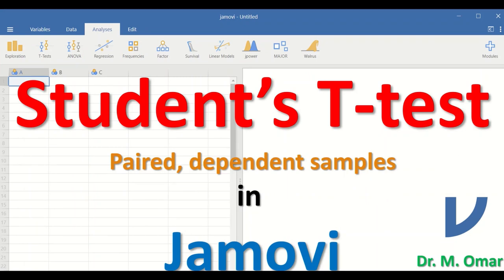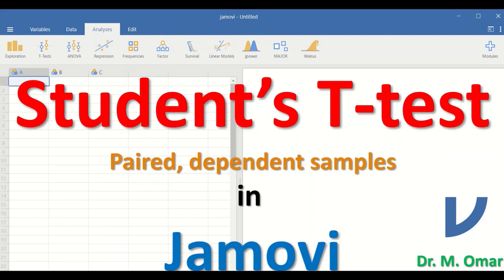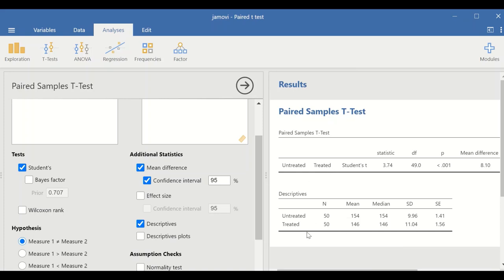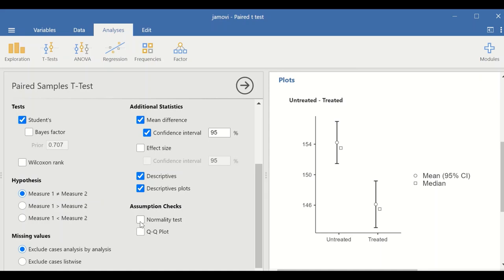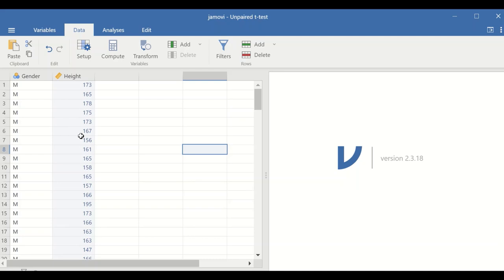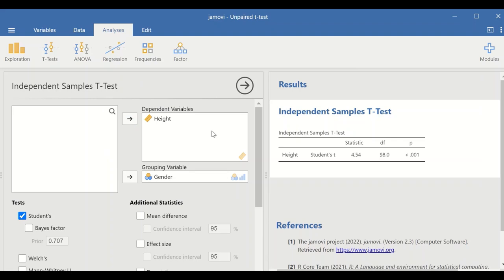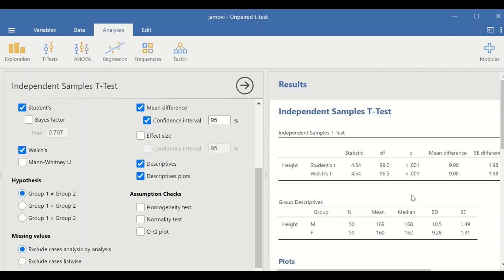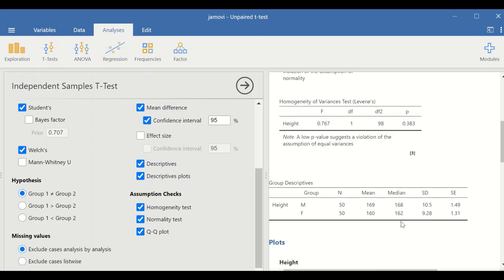Paired and Unpaired Student's T test for two samples in Jamovi